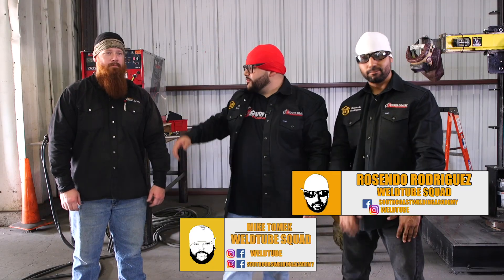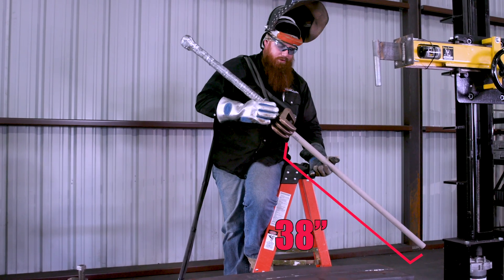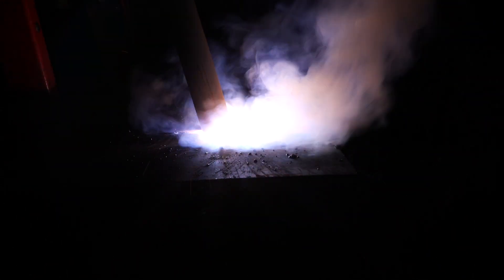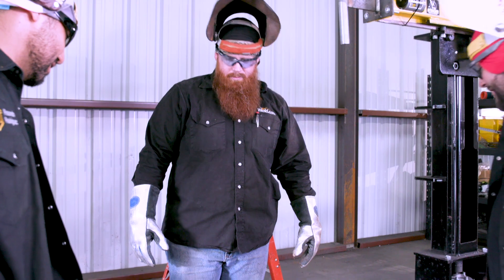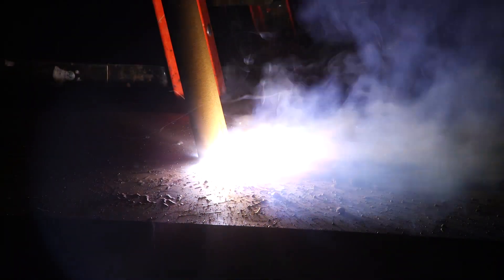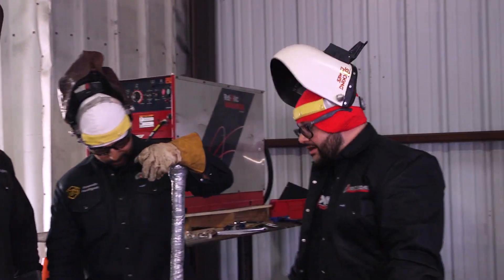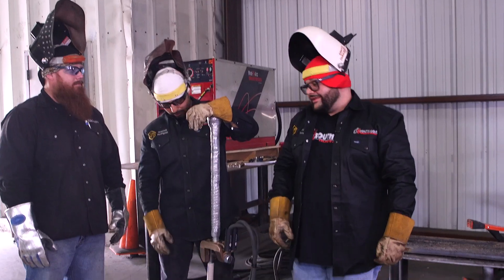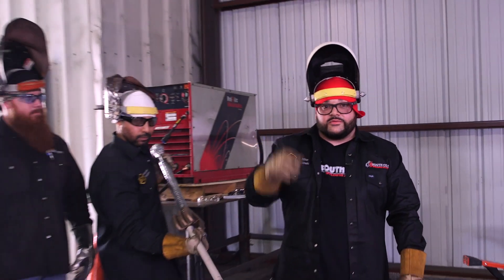1000 AMPS Stick Welding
Weld.com came by the WeldTube set to have some fun with the worlds largest welding electrode! It is huge! it runs at 1000 amps and stands at 39" and has a diameter of 3/4"!